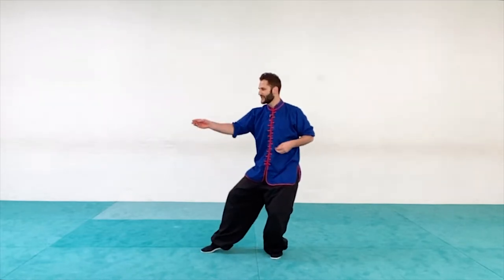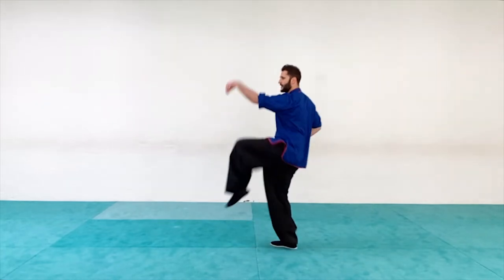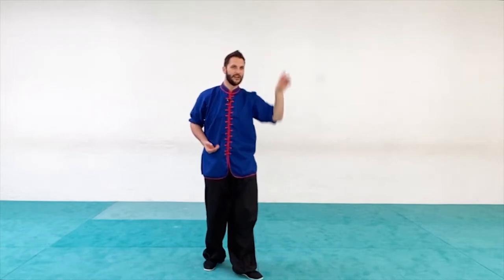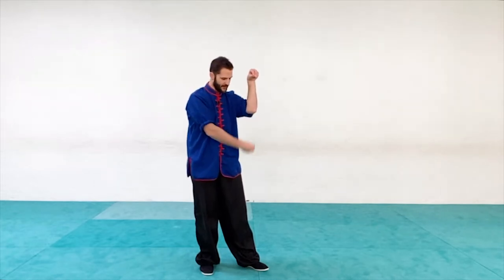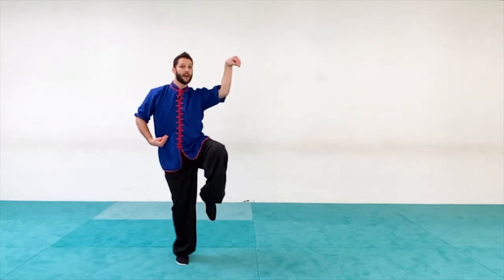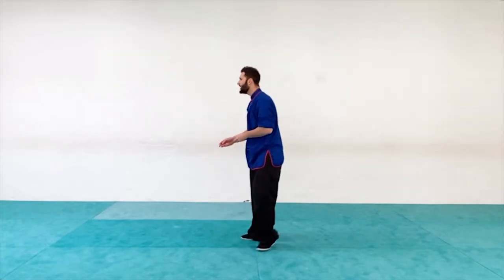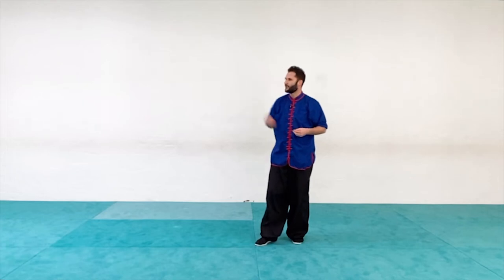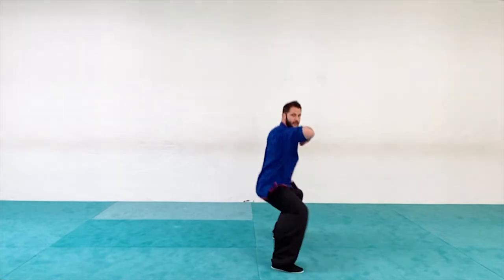Kung Fu Combo - Rising Crane to Elbow Strike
In this video we use one of the most signature positions in any martial arts and that is the one legged Crane, or rising crane posture. single crane in this case, not the Karate Kid Crane. This position is essential for Crane kung fu training because it requires much balance to hold, as well as to move in and out of position. However, one of the other, important elements to keep an eye on in this combo is the use of the piercing elbow, which is quite rare in Crane forms. Be sure to work this one on both your left and right sides to develop a well-rounded skill.
Have fun!

► Learn Kung Fu from my Online Program!